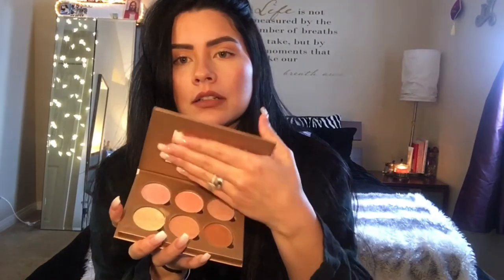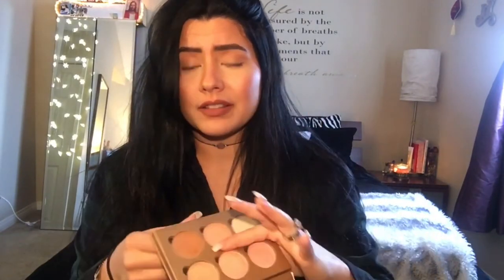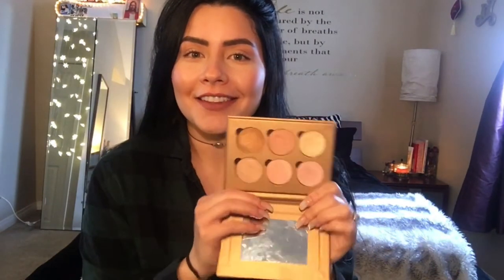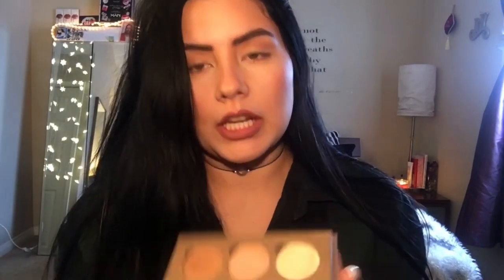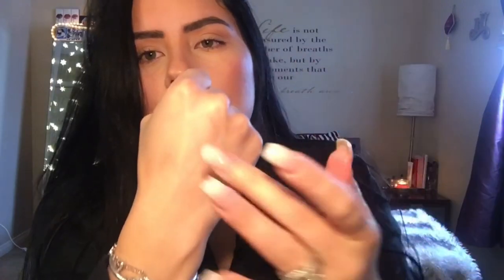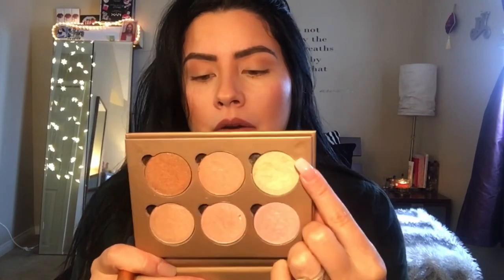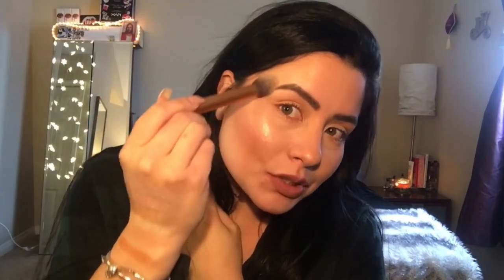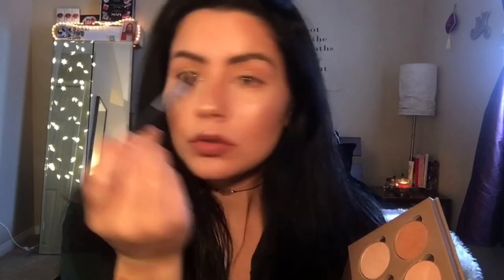$14.99 Highlighter Palette!!!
Hi Everyone! I found rhia cool highlighter palette that is awesome! Hope you enjoy!

Xoxo

Catherine